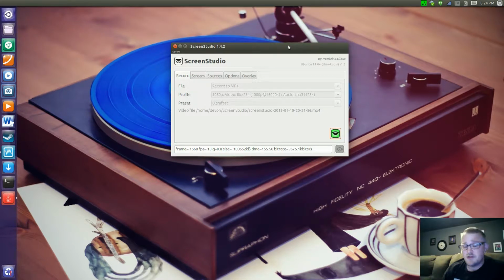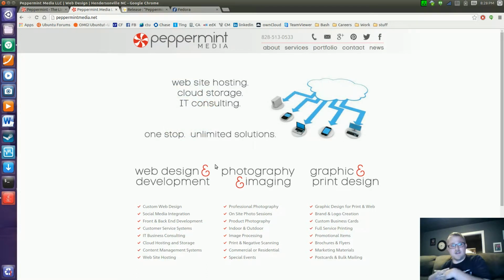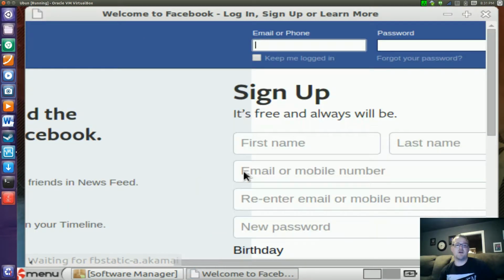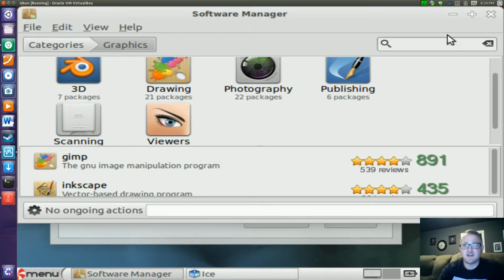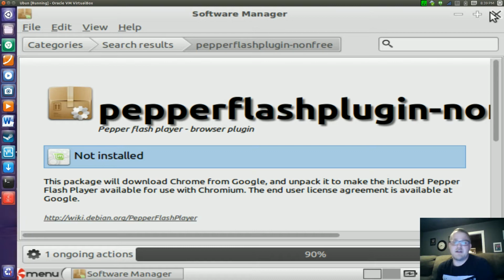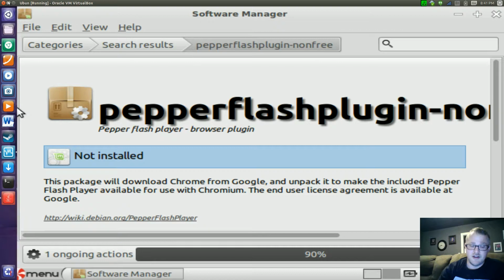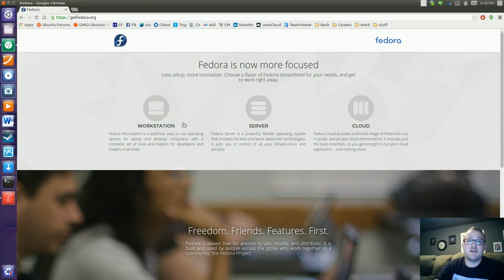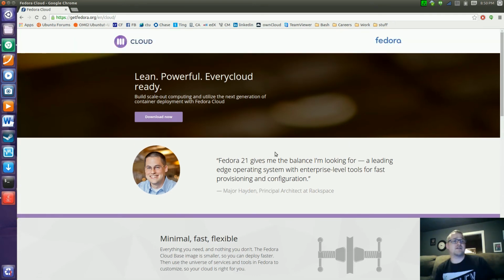Peppermint OS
This week we look at Peppermint OS and lightly touch on the changes in the Fedora Project.